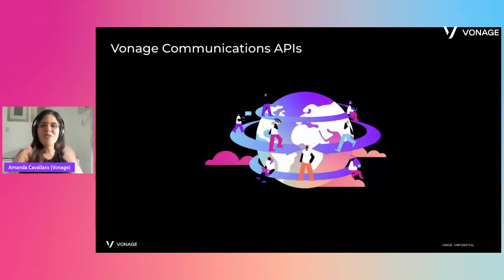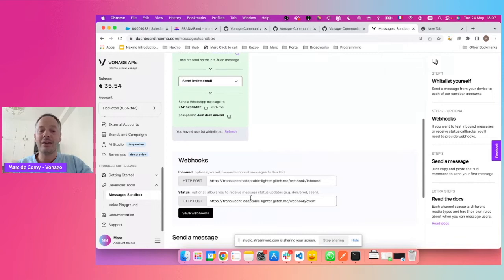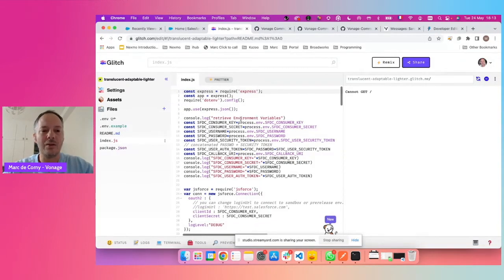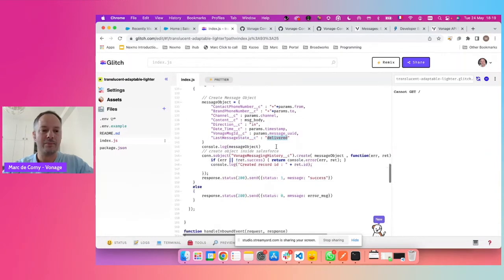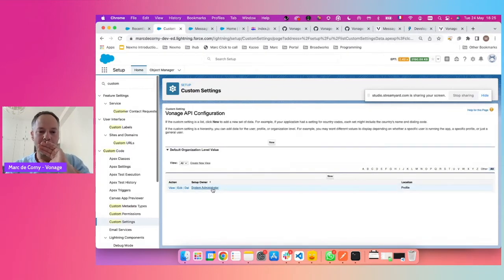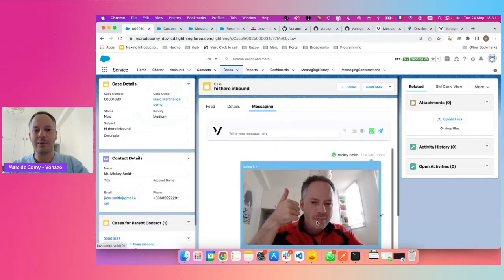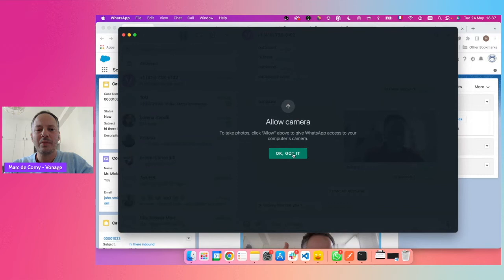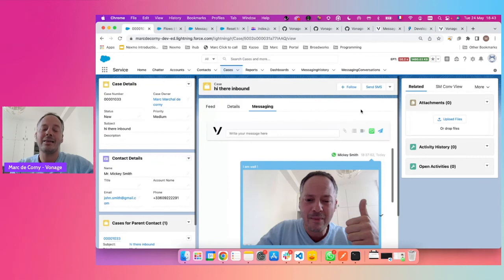Embedding New Channels and Creating Innovative Customer Experiences Inside Salesforce with Vonage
Welcome! During this 1 hour webinar, we dive into the Vonage Apex code, lightning web components and sample code to leverage the Vonage AI, Video and messaging capabilities to go beyond off the shelf solutions and applications.

Speaker:
Marc Marchal de Corny, Customer Solution Architect, Vonage